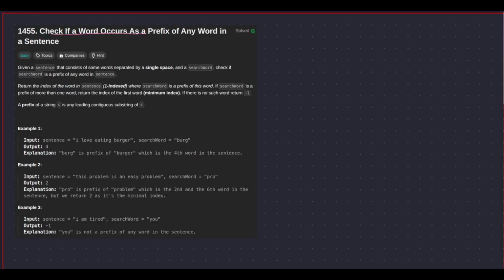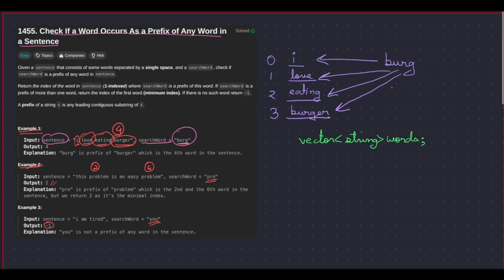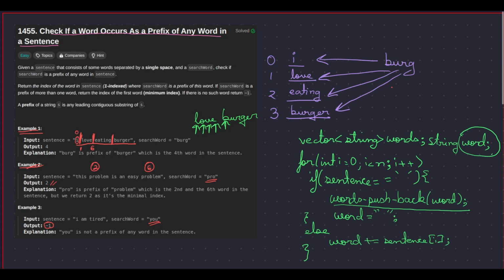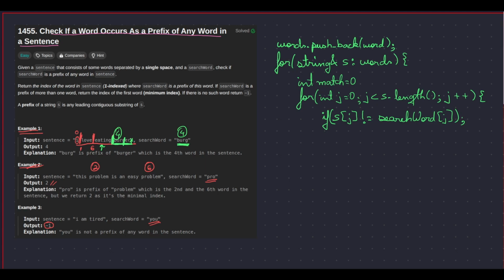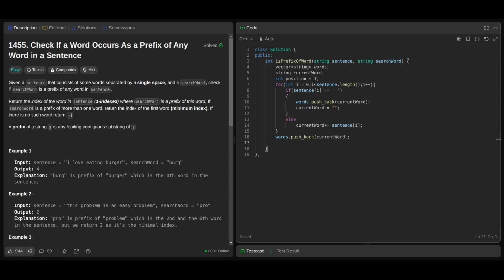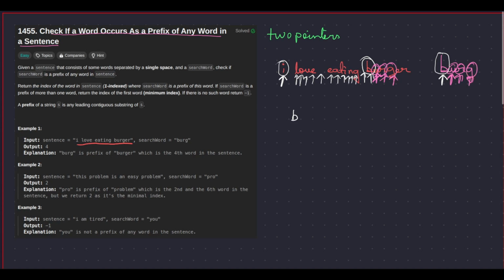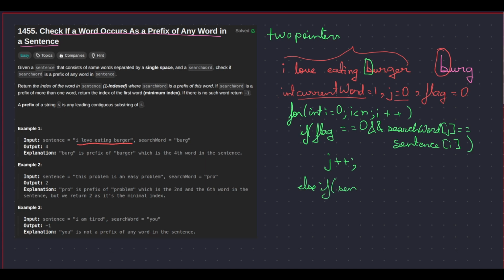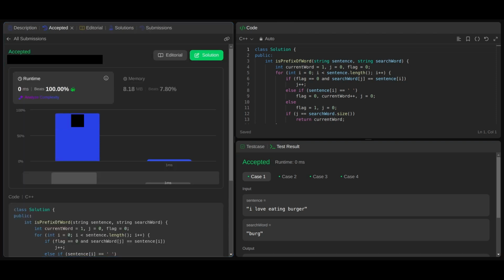Check If a Word Occurs As a Prefix of Any Word in a Sentence| LeetCode 1455| Brute Force & Optimal